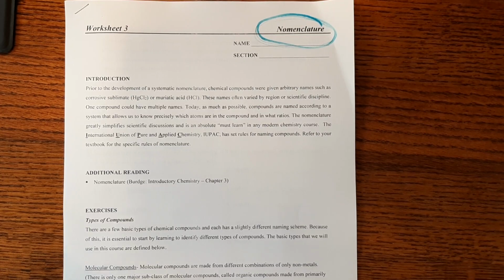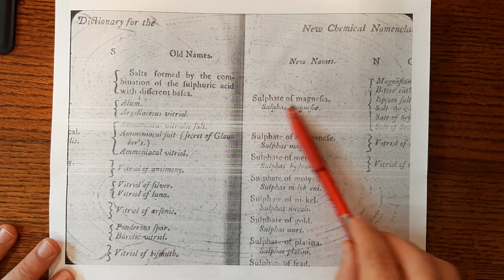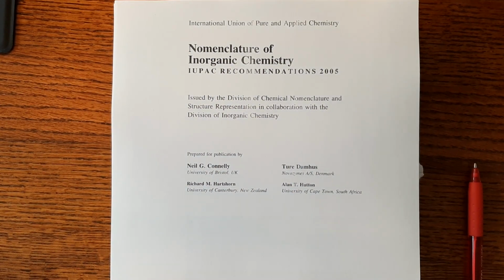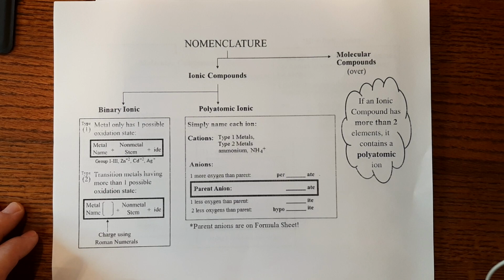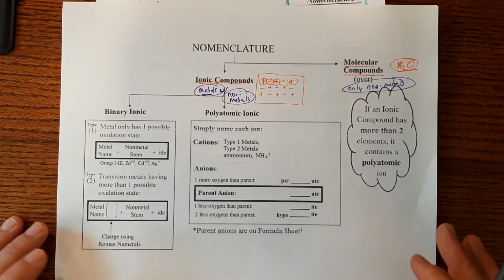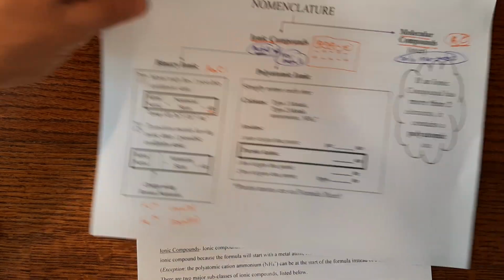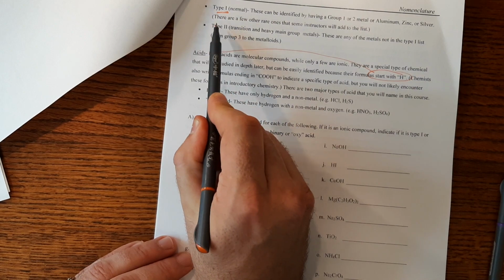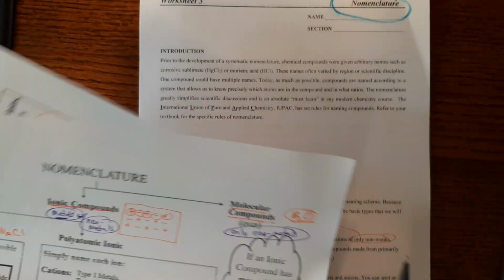Intro to Worksheet 3A (Nomenclature)